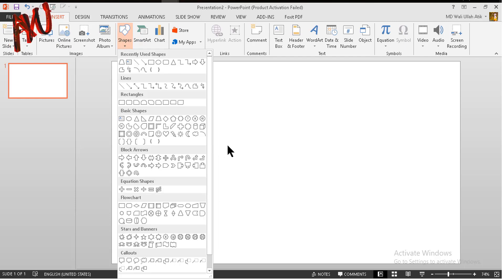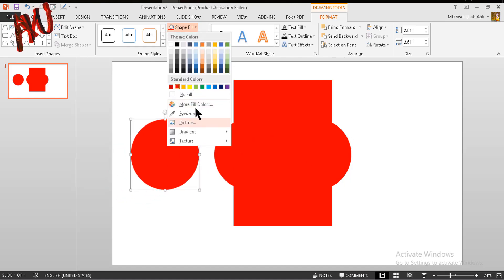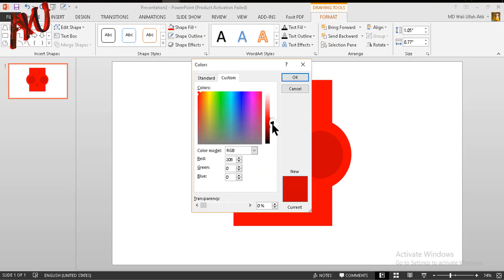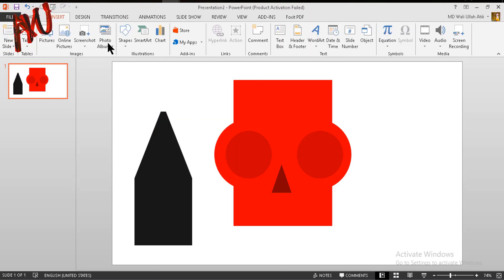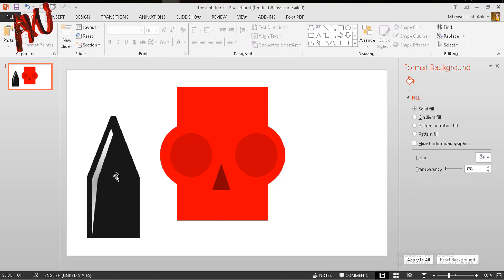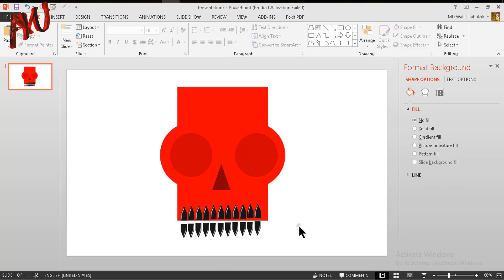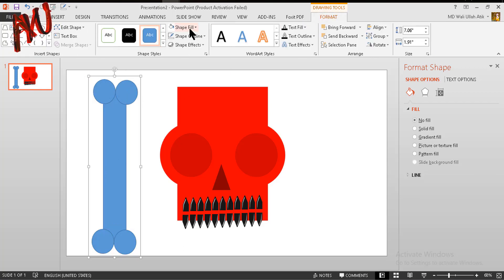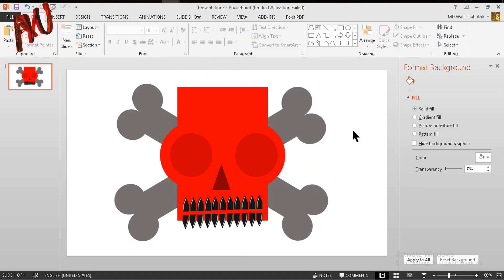Make Mind Blowing Icon in PowerPoint - How to Make Dragon Icon MS Powerpoint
welcome to amazing warrior. In this video you can learn icon making. Lets Make Mind Blowing Icon in PowerPoint - How to Make Dragon Icon MS Powerpoint